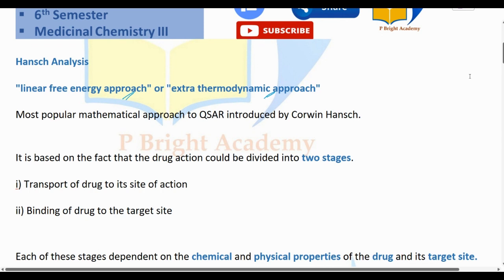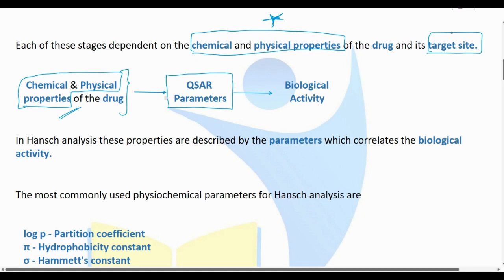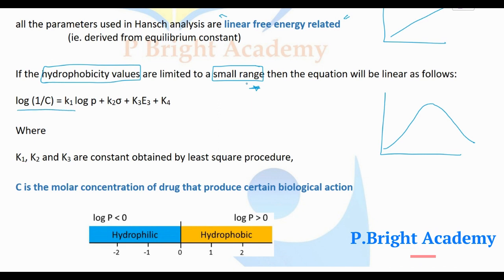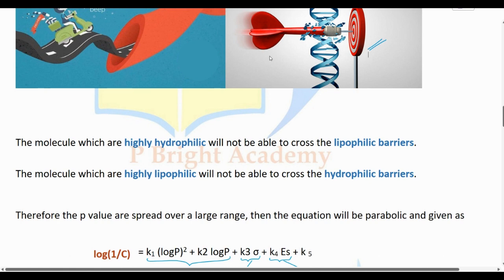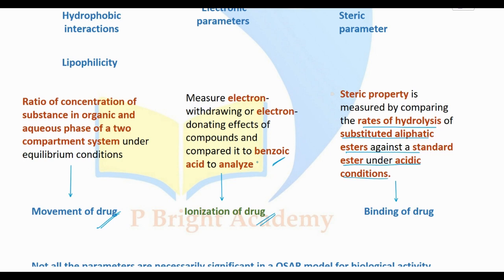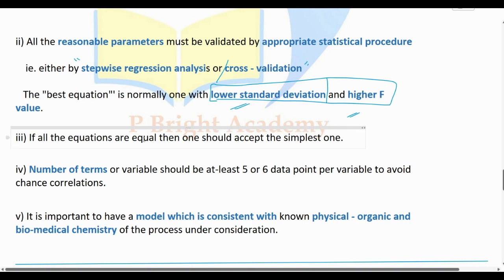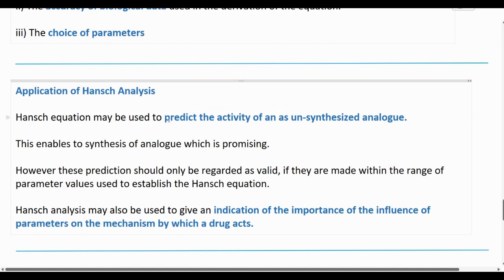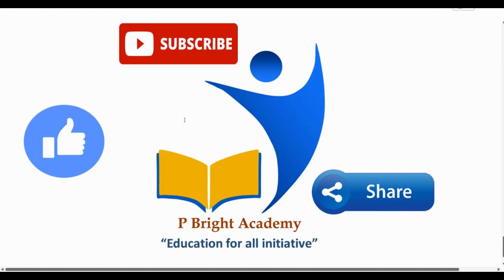Hansch Analysis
For more videos on 6th Semester, B Pharm, Medicinal Chemistry III, view playlist

Note: Links for new units/portions covered will be updated in playlist.

@ P.Bright Academy